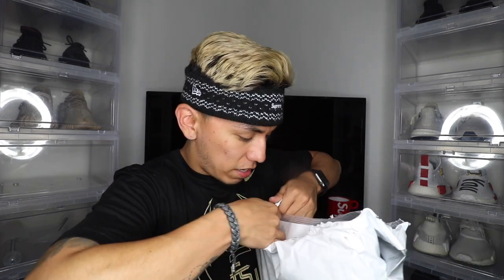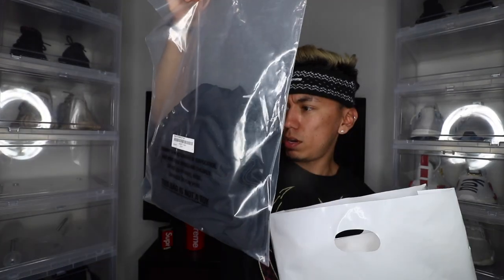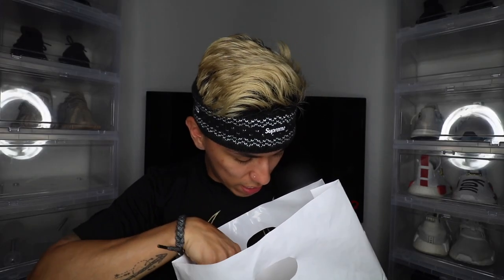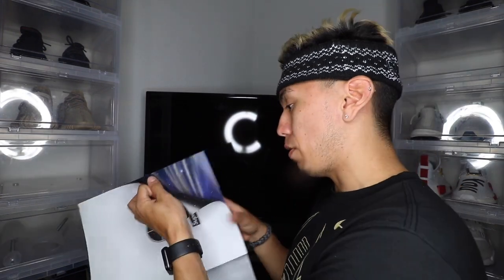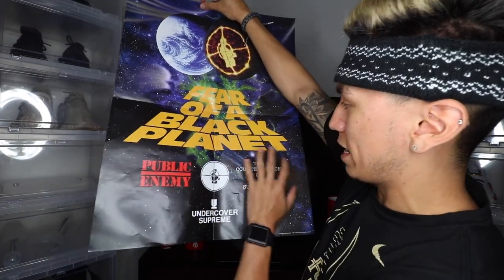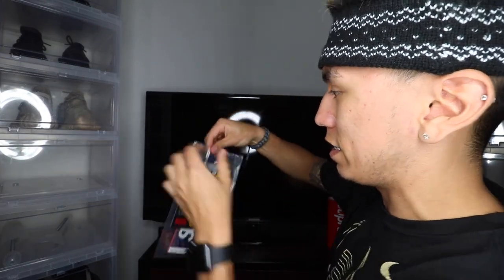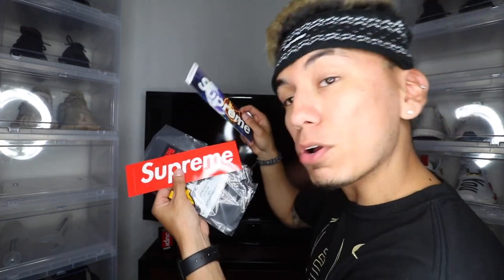I'm done with this channel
Im done with this channel and the way its heading. It's not growing to my expectations. I know I can do so much better which is why I explain what my plans are for the future of my youtube career. You guys may consider this clickbait, but I need you guys to listen up and give me all the support you can possibly offer. Comment wethemob if you read this.

-MY LINKS-
MY KNIFE